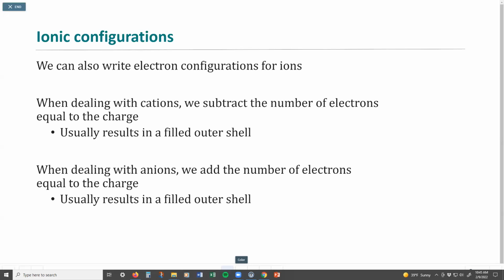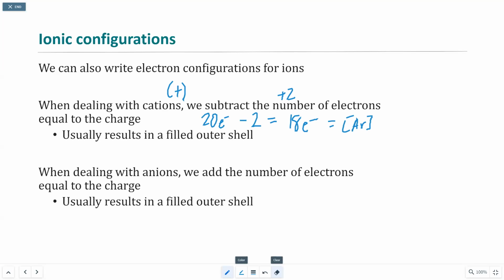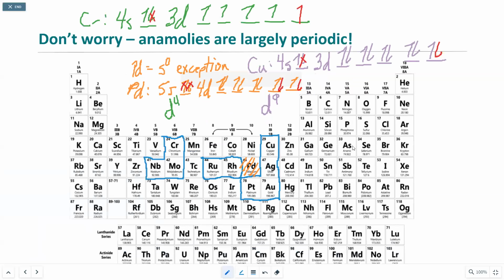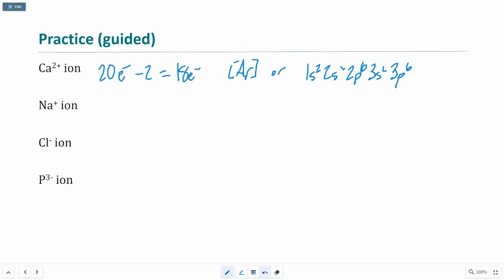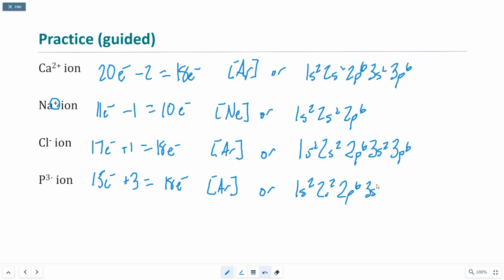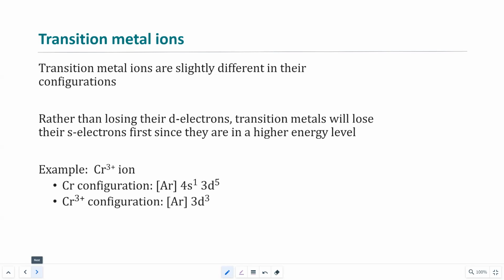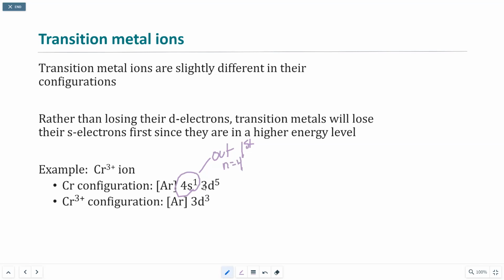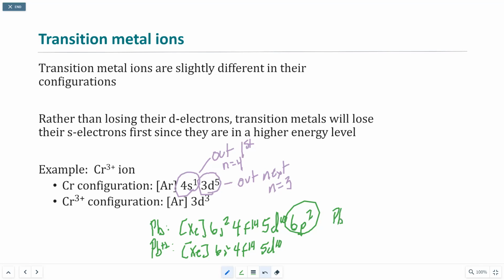Electron configurations for ions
In this video, I go through how to do the electron configurations for ions, including transition metals.  If you do not know how to do an electron configuration, I would suggest going to this video first: